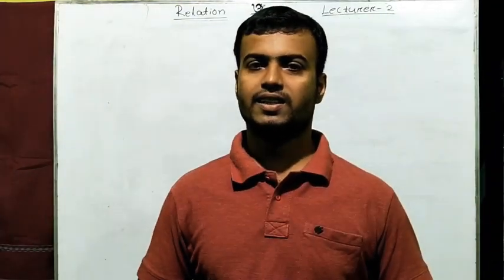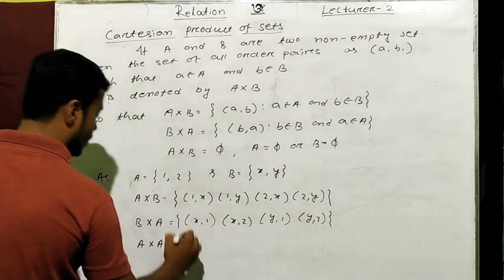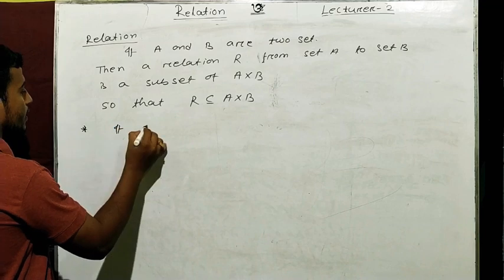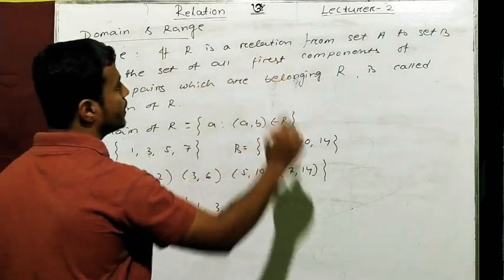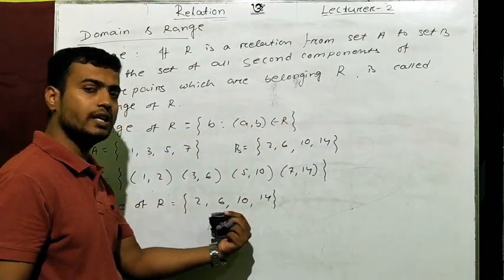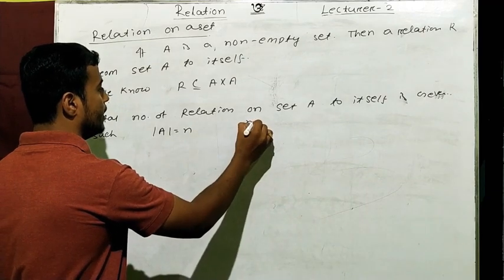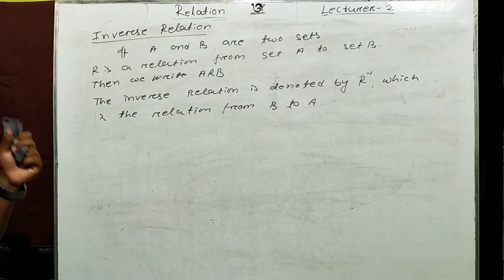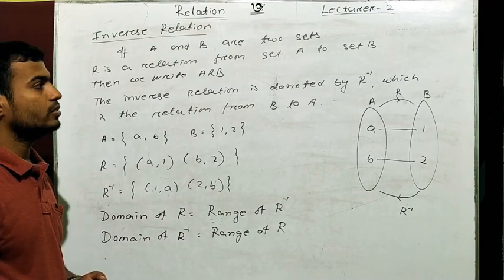Chapter Relation of Mathematics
In this topic we have to  know Cartesian product of sets ,no of elements in Cartesian product, Relation,total no of Relation on a set, Domain and Range set, Relation on a set, Binary relation,total no of Binary relation on a set, Inverse relation, with some examples.